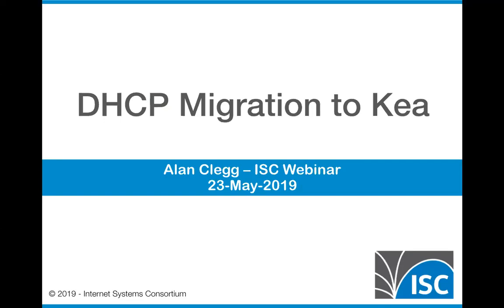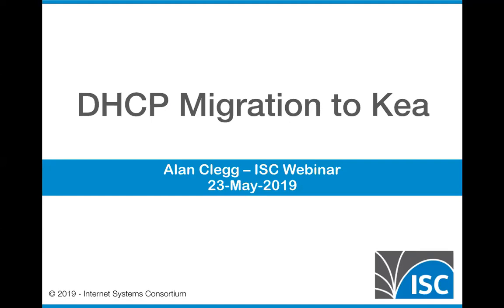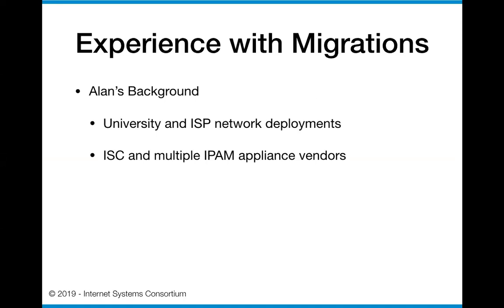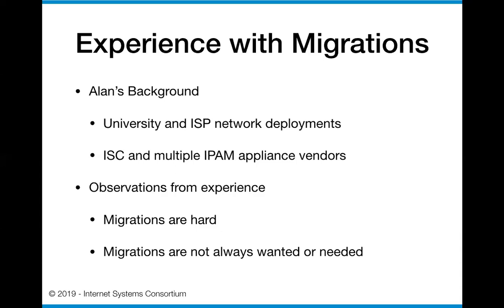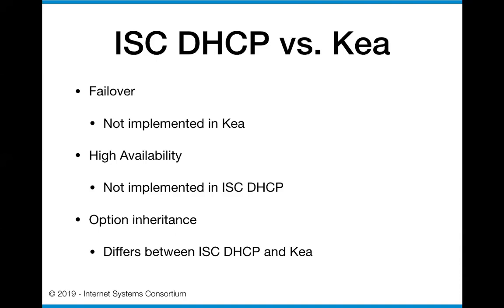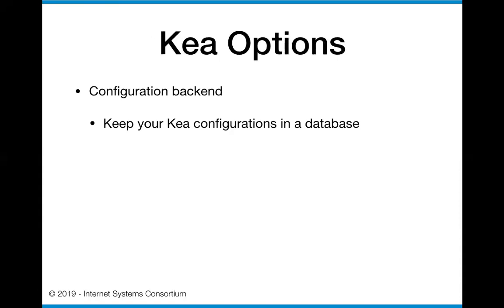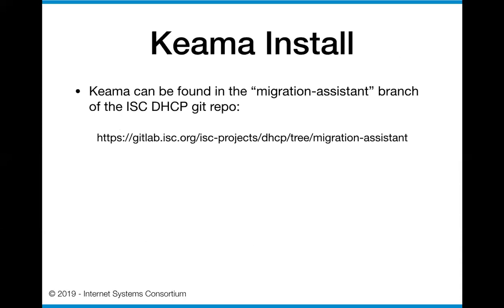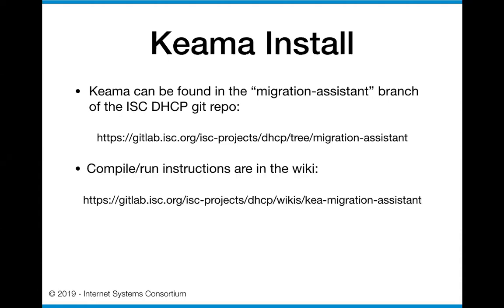Creating a Kea configuration from an ISC DHCP configuration, 22 May 2019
Are you considering modernizing your DHCP server infrastructure, but dreading the migration?

This webinar will walk you through how to take an existing, working configuration for ISC DHCP, and use it to bootstrap a configuration for a Kea dhcp server, using ISC's Migration Assistant tool. Translating your existing configuration using this tool will also help you verify whether Kea supports all the features of ISC DHCP you are currently using.

You are welcome to post your questions about Kea DHCP on our helpful community mailing list The Kea Administrative Reference Manual is We also publish a knowledgebase of handy tips

Internet Systems Consortium maintains and publishes the Kea DHCP software (and the now-EOL ISC DHCP system before it) under the open source MPL 2.0 license. ISC is a non-profit, operating to help support the Internet infrastructure and facilitate independent connection to and participation in the Internet.